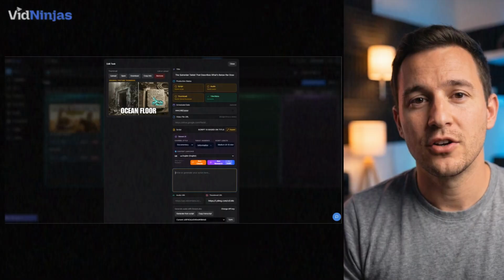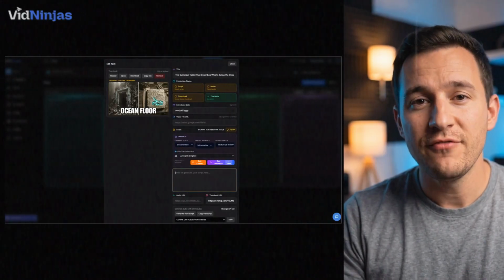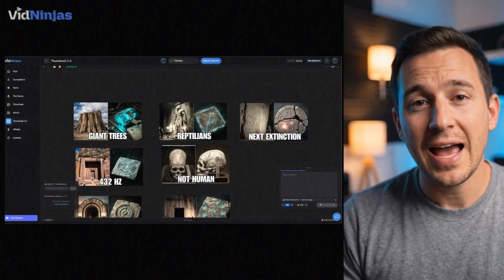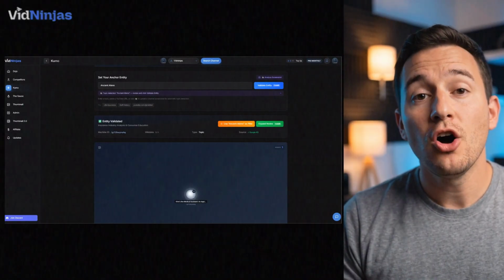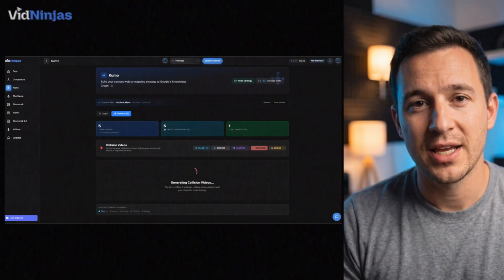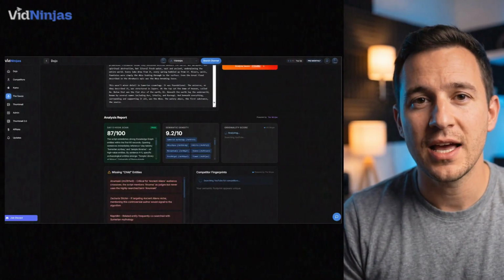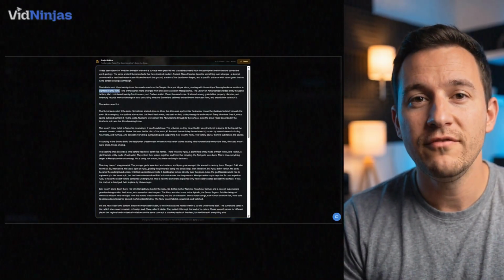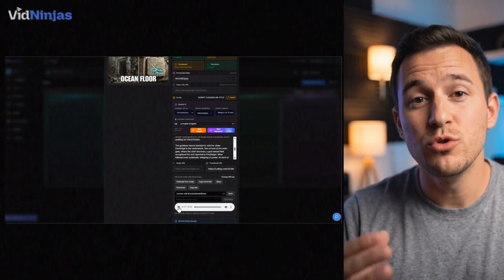The Only Tool You Need to Script, Edit, and Publish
Every serious YouTube creator I know has the same problem. They open five different tabs — one for ideas, one for competitor research, one for scripts, one for thumbnails, one for SEO — and they spend more time managing the workflow than they do actually making videos. The tools exist. They're just scattered everywhere, and none of them talk to each other.

VidNinjas fixes that. And most people building on YouTube right now have never heard of it.

The mainstream creator tool space is dominated by VidIQ and TubeBuddy — platforms that have been doing the same keyword dashboards and view-count overlays for years. Meanwhile, a completely different category of tool has been quietly taking shape. One that doesn't just show you data. One that actually helps you make the video. Script to thumbnail. Research to publish. In one place.

So in the next twenty or so minutes, I'm going to walk you through exactly what VidNinjas is, what it actually does that nothing else does, and why I think a lot of serious creators are going to be switching to it. We're going to go deep on the Sensei AI script pipeline inside the Dojo, the Kumo Authority Web semantic graph that most people haven't even figured out yet, The Sauce competitor intelligence system, the Thumbnail 2.0 canvas editor, and the Claude Desktop MCP integration that turns your AI assistant into a full script studio. And I'll show you how the whole thing connects into one coherent workflow that most creators are spending hours building manually every single week.